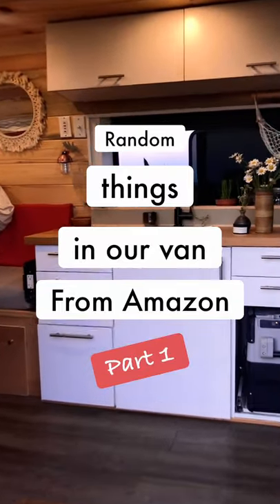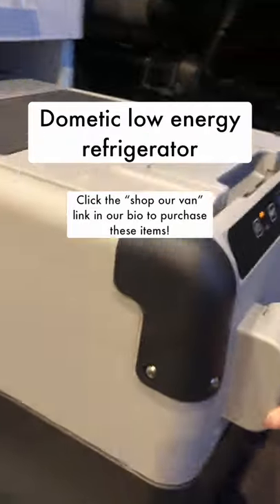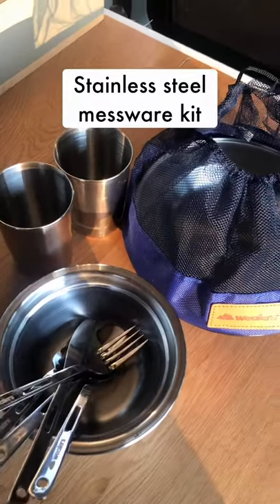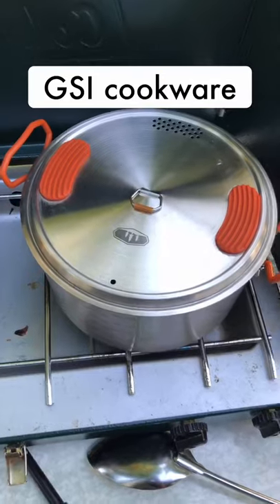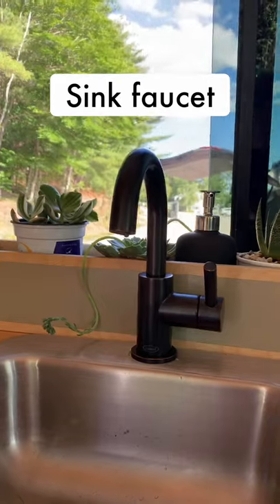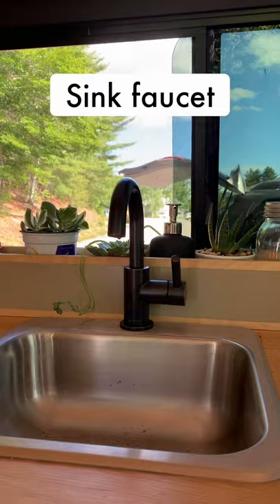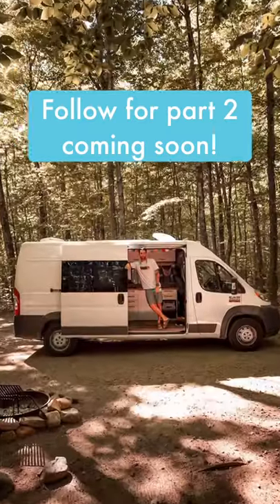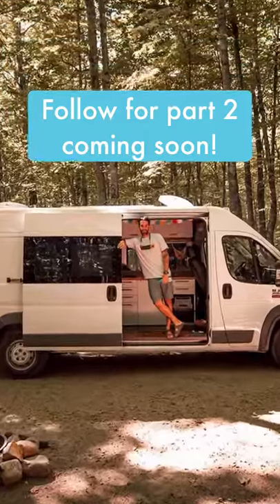Van Life ESSENTIALS from AMAZON! Part 1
✦ Our Etsy Shop ✦ Treasures from the Road

✦ GEAR USED
The Camera
The Backup Camera
The Vlog Lens
The Telephoto Lens
The B-Roll Wizard
The Everyday Lens
The Drone
The Vlog Mic
The Studio Mic
The Boom Mic
The Backpack
The Travel Tripod
The Bigger Tripod